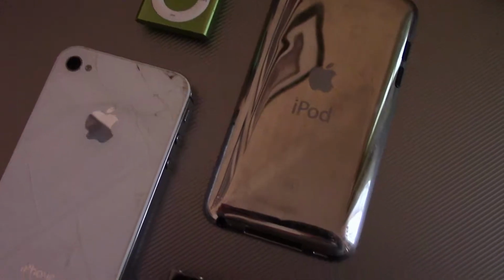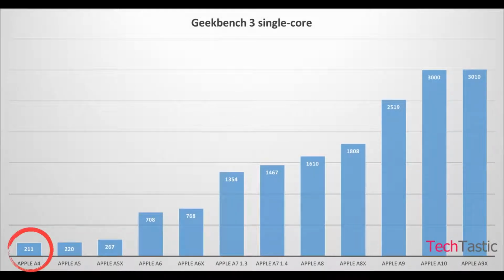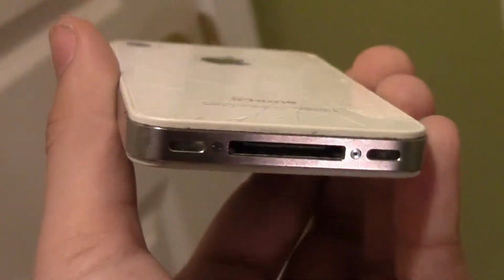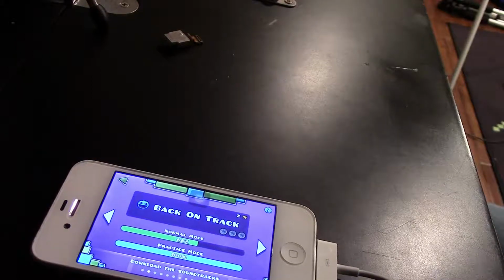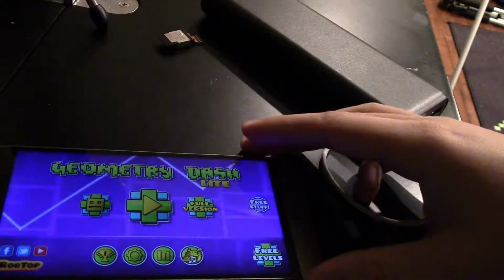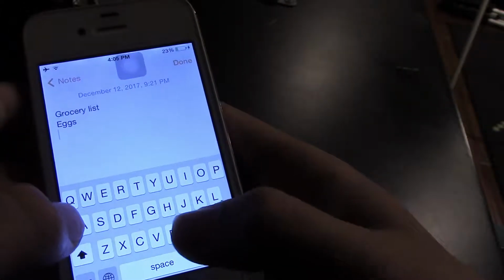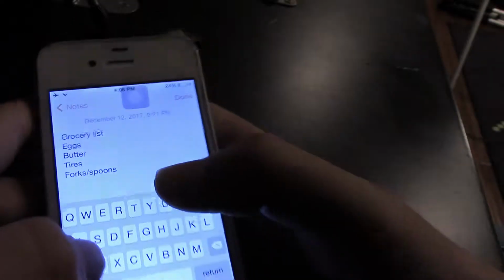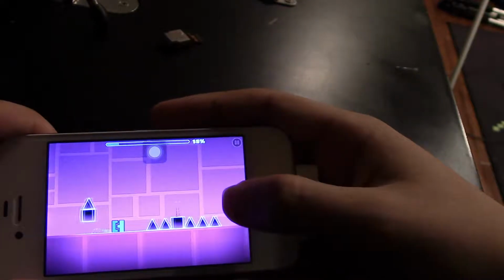iPhone 4 in 2018: Is It Usable?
Is the iPhone 4 worth it in 2018? Can you even use it? I used it for 7 months, and I have an answer.